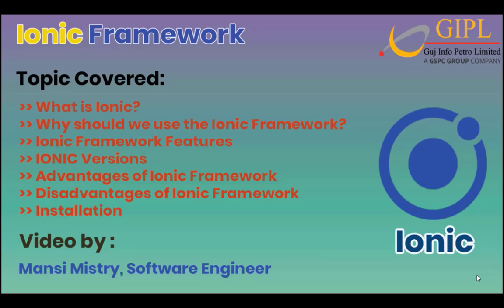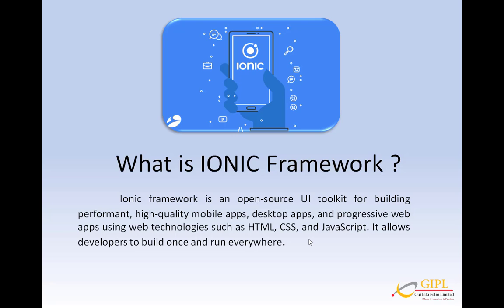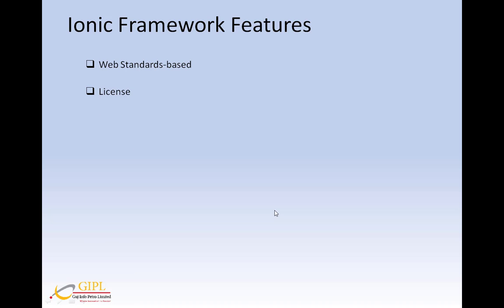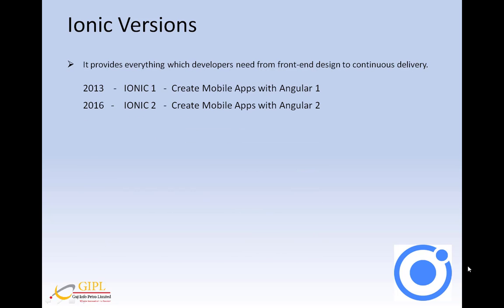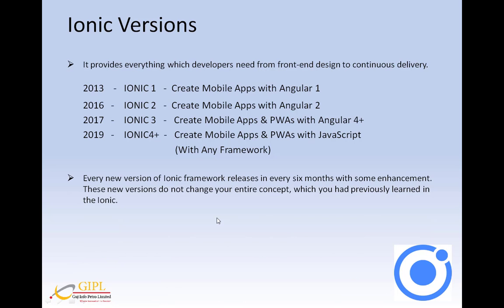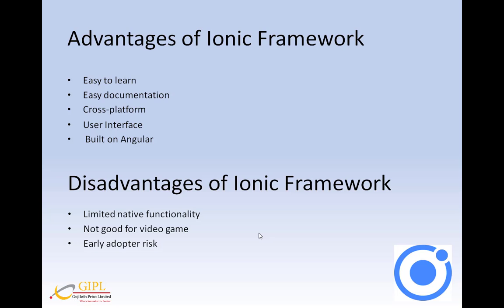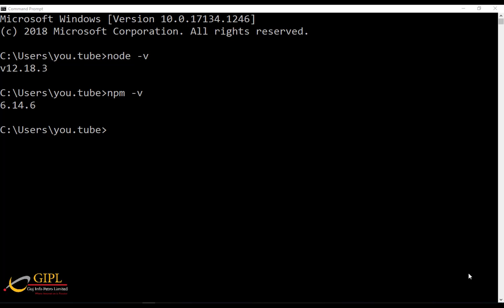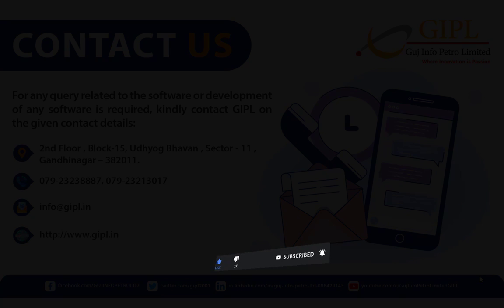Ionic Framework - Introduction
In this video we will provide information about Ionic Framework, Ionic usage, Ionic features, various Ionic Versions, advantage of Ionic and installation for start the development of the Ionic. Ionic is useful for mobile app development and it’s support cross platform like Android and iOS